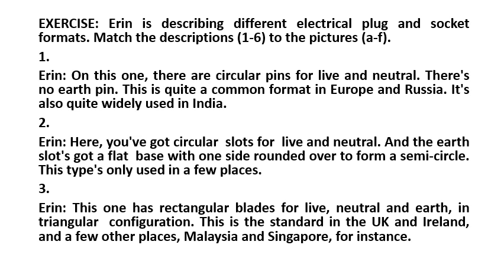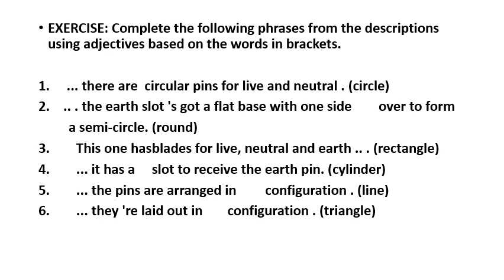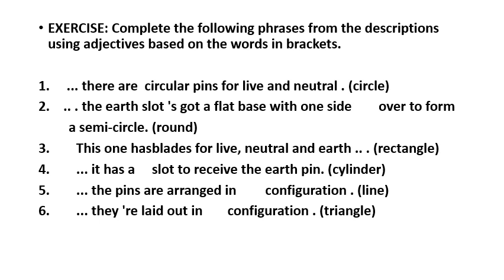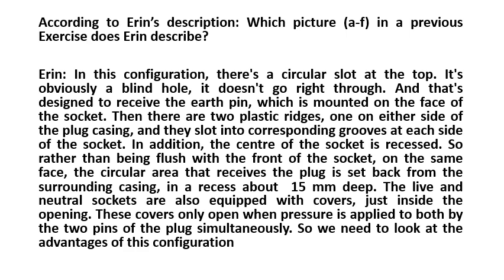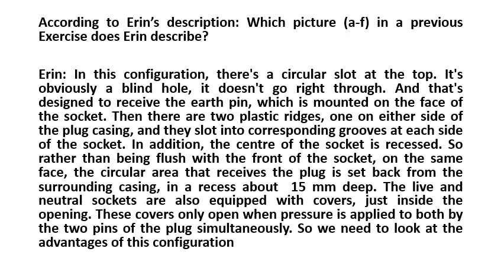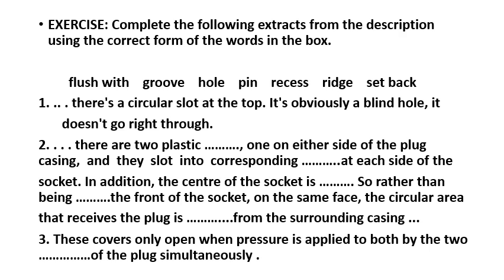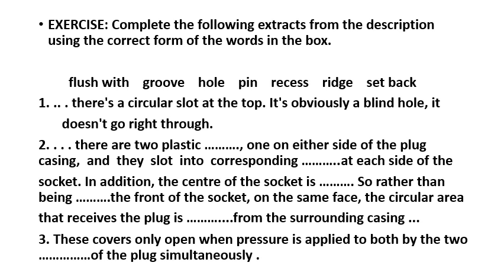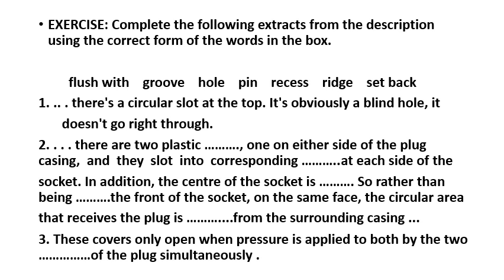المحاضرة الرابعة ( 4 ) في اللغة | هندسة المنصورة